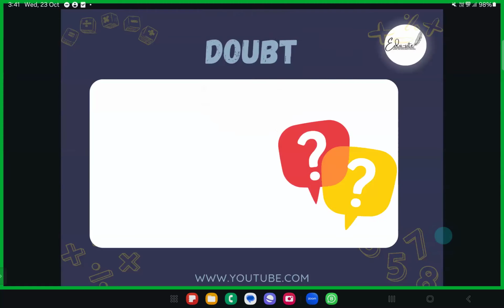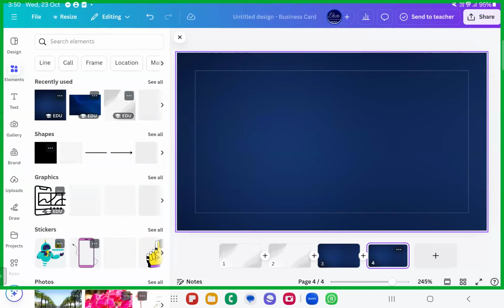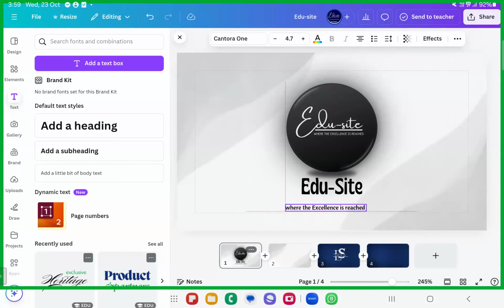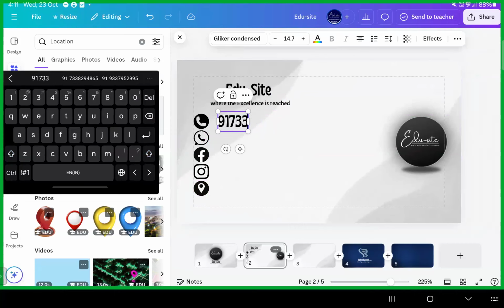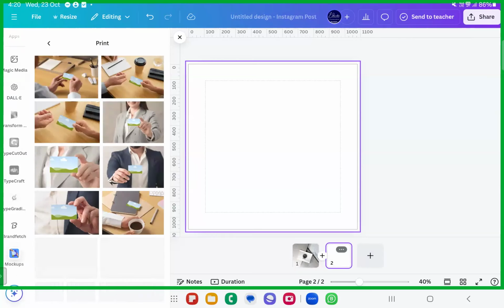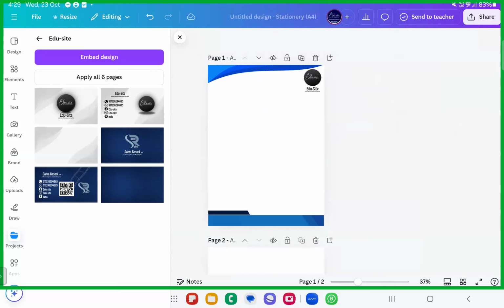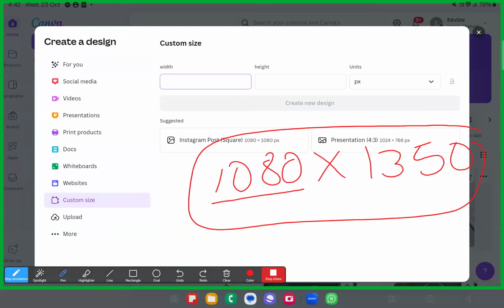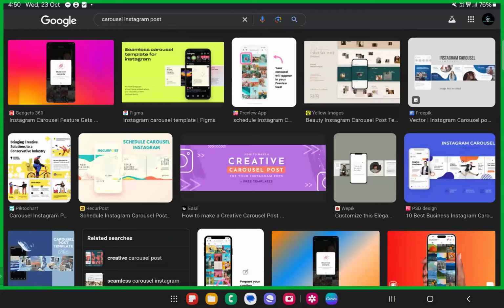DAY 10 - How to design Business Card, Letter Head, Brochures, Menu’s and Carousel using Canva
*⏺️How to Design Business Cards*
⏺️How to Make use of various tools
⏺️How to Make use of grids, Print Bleed and Margins.
⏺️How to Design Menus and Brochures
⏺️How to Design Carousel
⏺️How to design a Letter Head for the Business